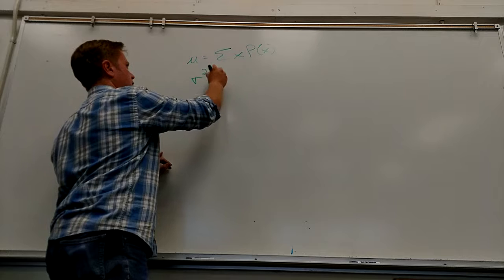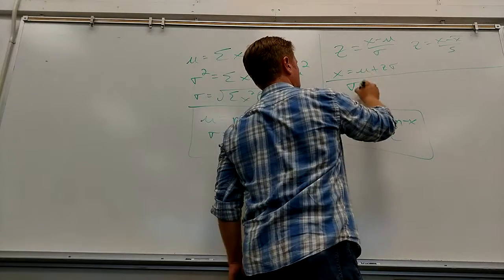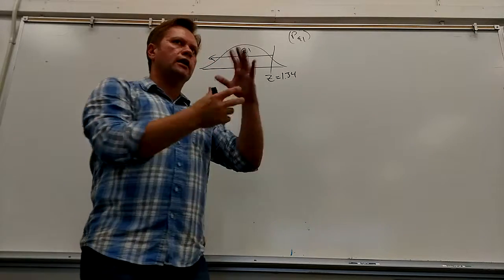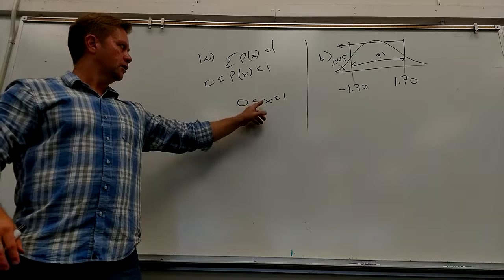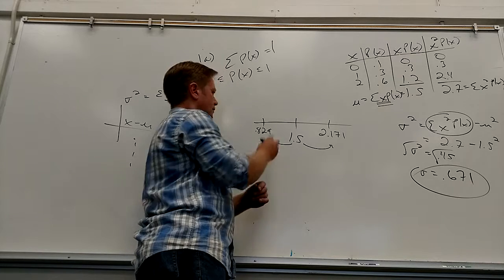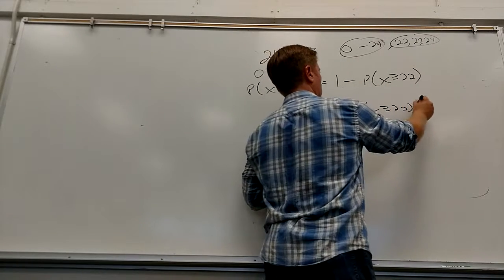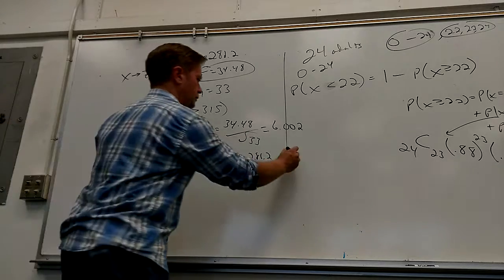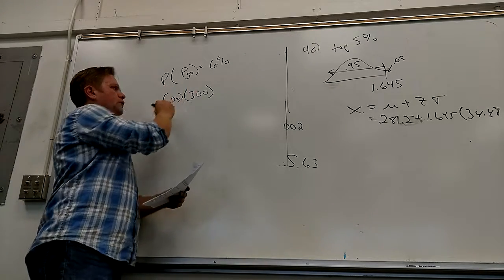Math 160, Oct 18 REVIEW FOR TEST 2